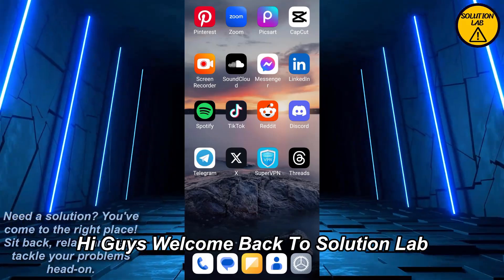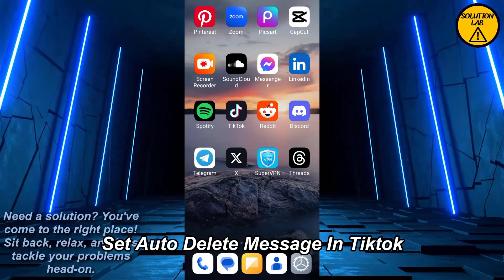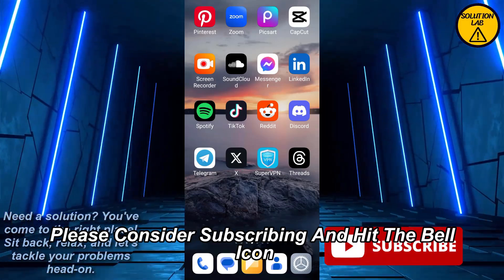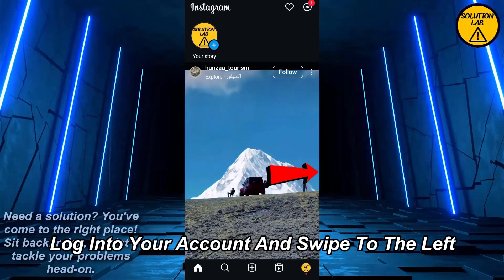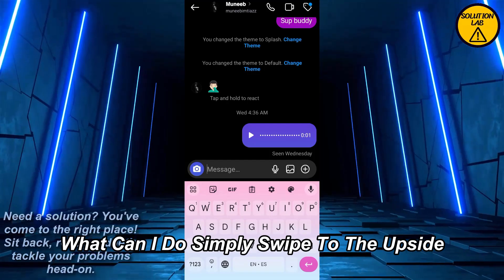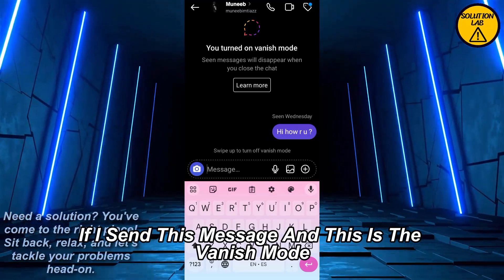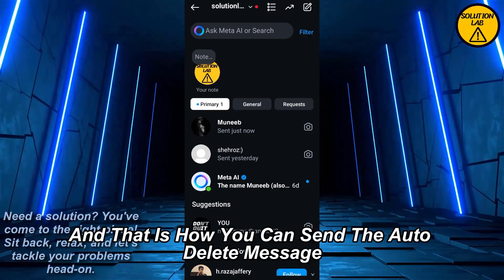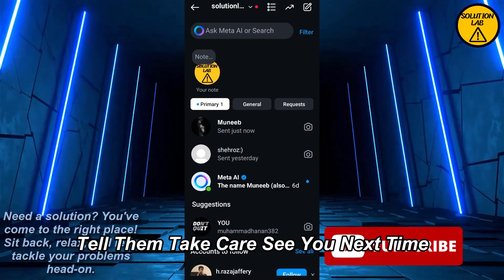How To Set Auto Delete Messages In Instagram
In this video we will learn "How To Set Auto Delete Messages In Instagram"